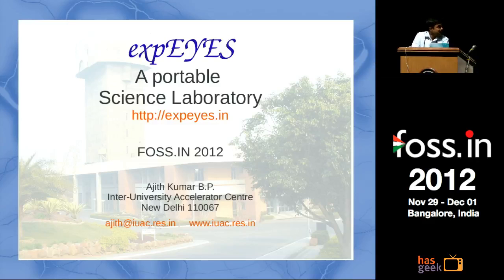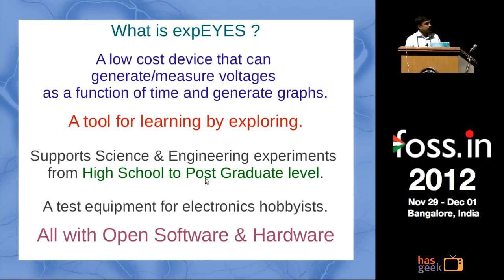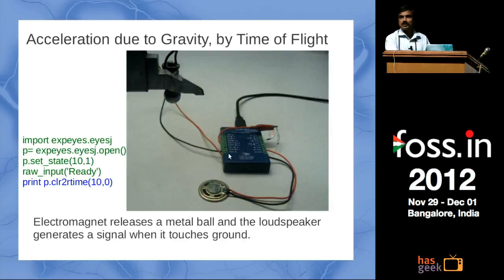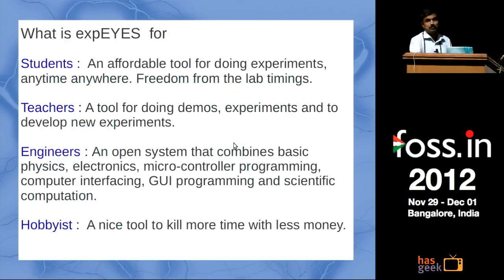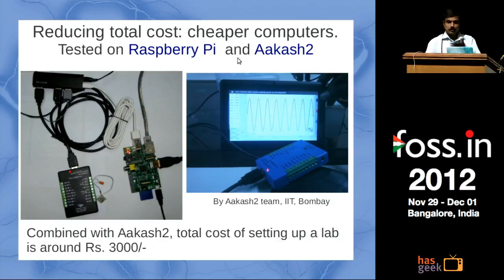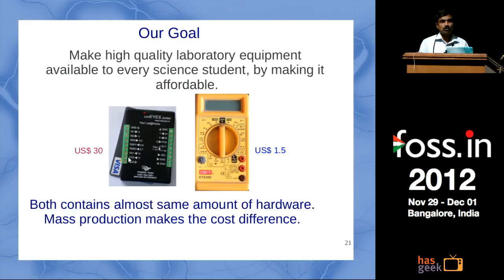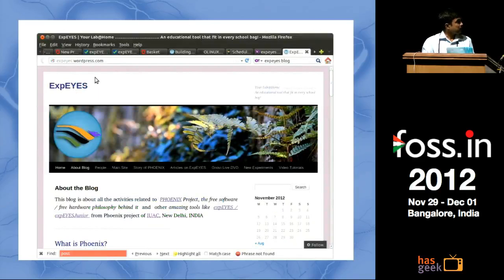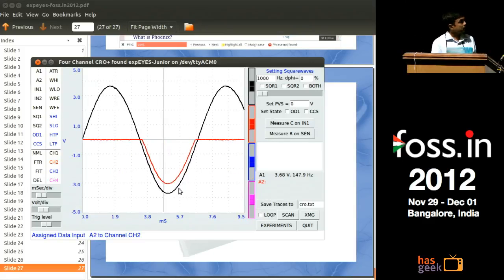Ajith Kumar - expEYES, a portable science laboratory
expEYES (experiments for young enginers and scientists) is a piece of hardware that converts a PC into a science laboratory. The objective of the project is to provide a low cost but advanced tool for students to learn science by exploring and experimenting.

It contains a micro-controller that communicates to the PC using a Python library. Real time measurement/control are done as per commands from the PC and data is send back for analysis and plotting. It functions as a voltmeter, frequency counter and low frequency CRO.Totally developed using Free Software tools and distributed under GPL. Details are at expeyes.in. Like to present the new version called expEYES Junior.